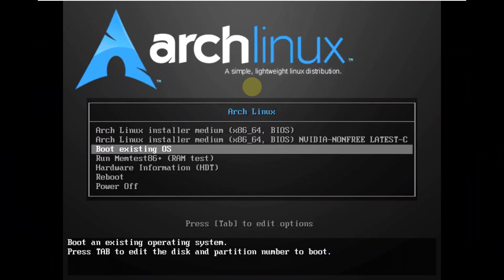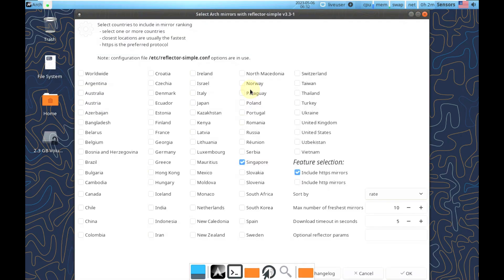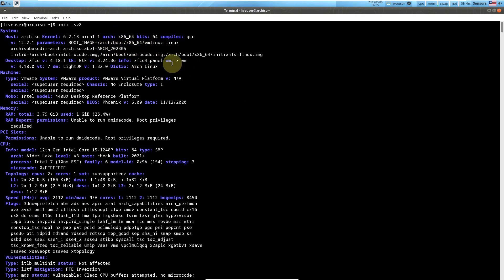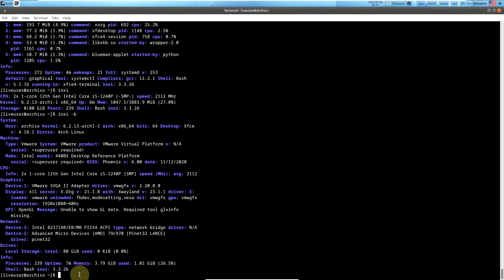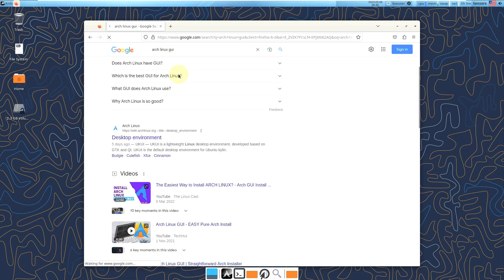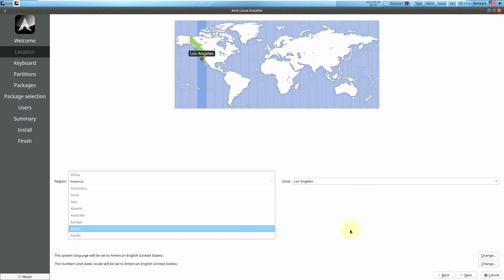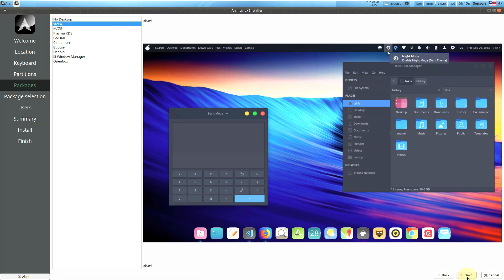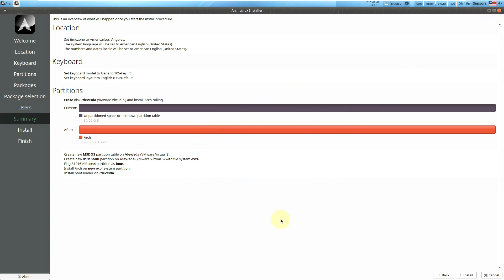Arch Linux Worth It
In This Video We Are Looking At Arch Linux 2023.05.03 announced.

The last of the popular rolling-release CDs that Arch Linux regularly makes available at the beginning of each month is now available. Arch Linux 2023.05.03, the powerful and customizable version; 6.2.13 is built on the Linux kernel. As is known, the Arch Linux development team; Every month, he fixes the bugs and adds many updated packages to the system he has developed and builds on a new kernel and prepares new installation patterns. Copy the pattern to CD or “ dd”While it is said that it can be written directly to the USB memory using a facility such as ”, it is reminded that torrenting is recommended for downloading in terms of speed and security. It is stated that Arch users do not need to download a new pattern as their systems are updated. If an error is encountered in the AUR, it is requested to notify the error tracking system . Arch Linux users can update their systems using the sudo pacman -Syu command.

Todays Video - Arch Linux 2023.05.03 announced!